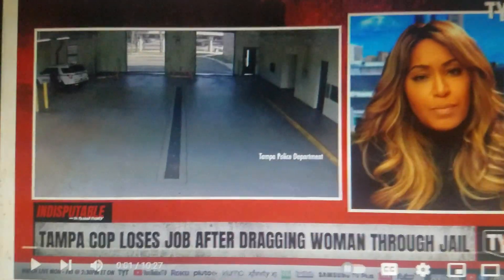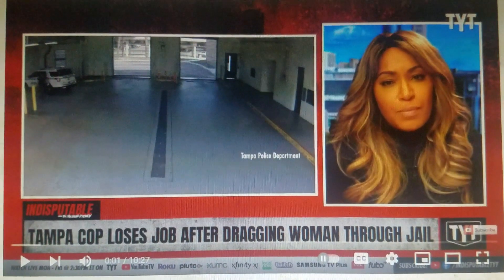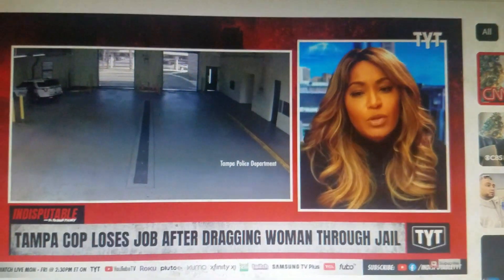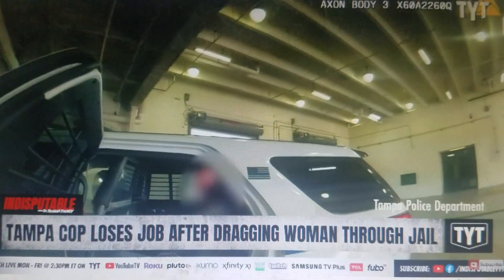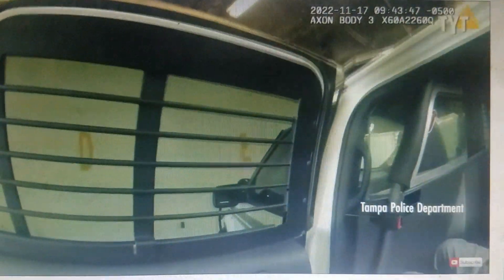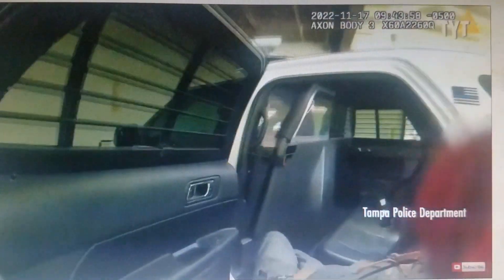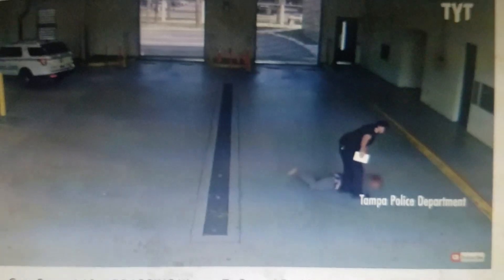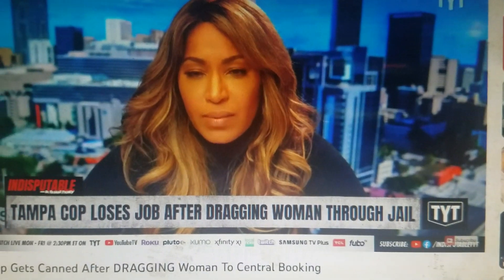KCMN Presents - Cop Gets Canned After DRAGGING Woman To Central Booking